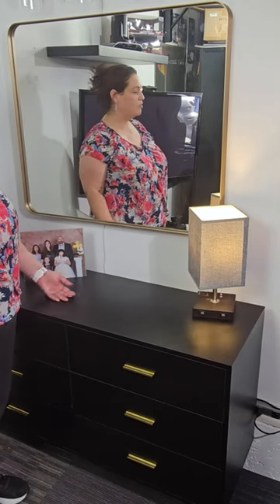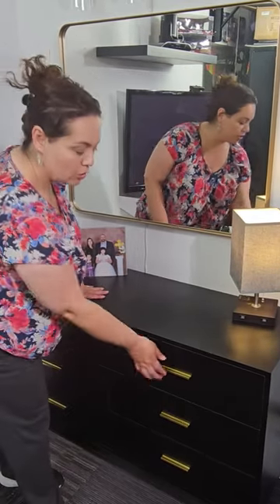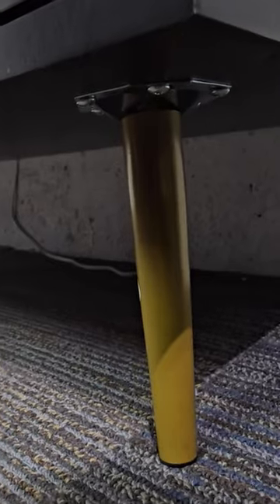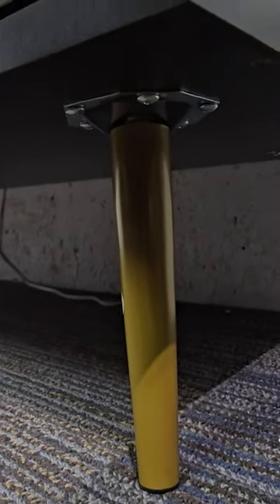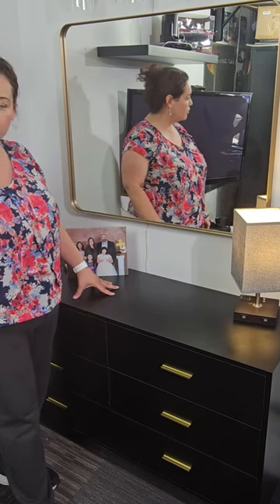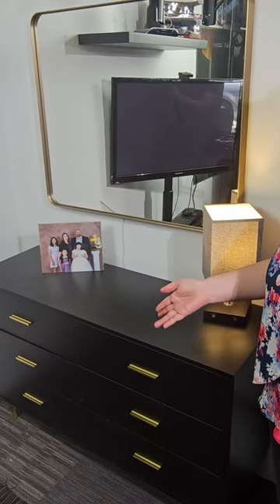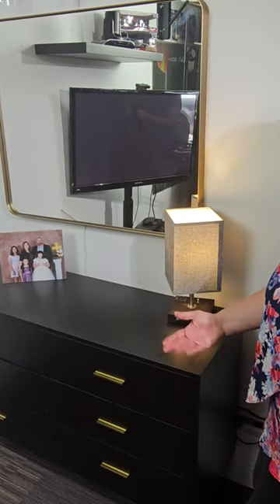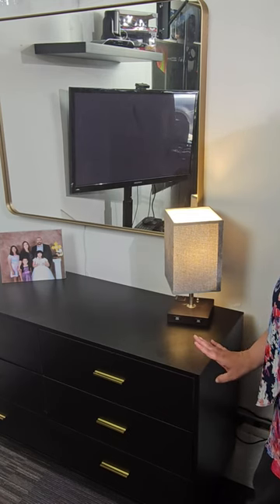6 Drawer Dresser for Bedroom